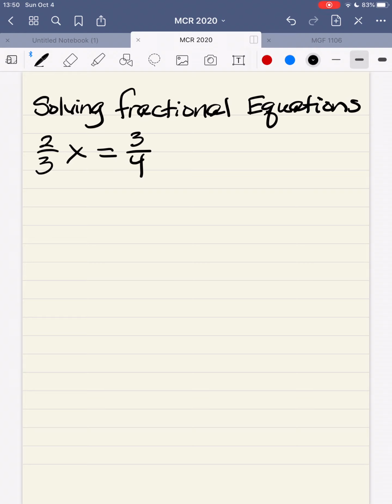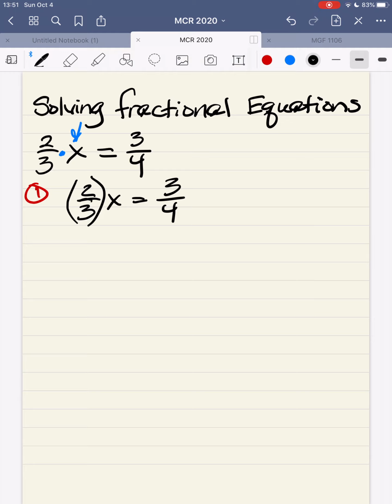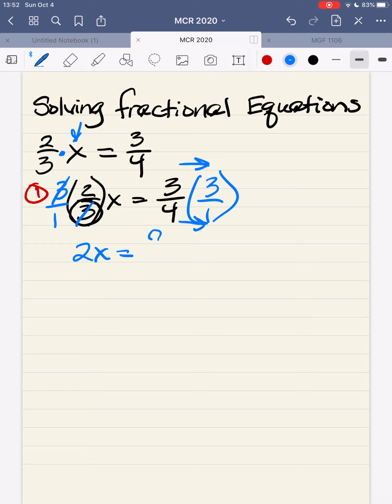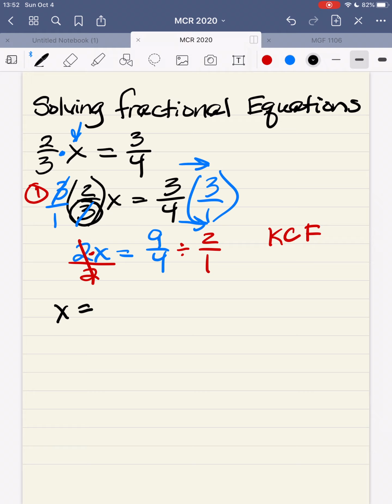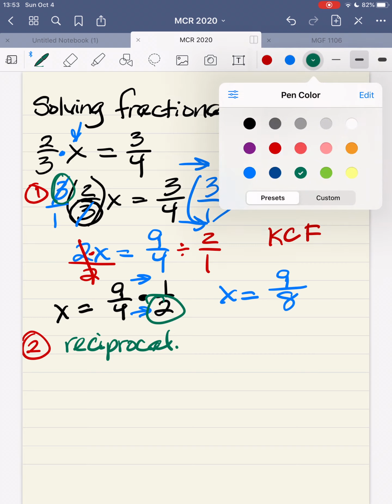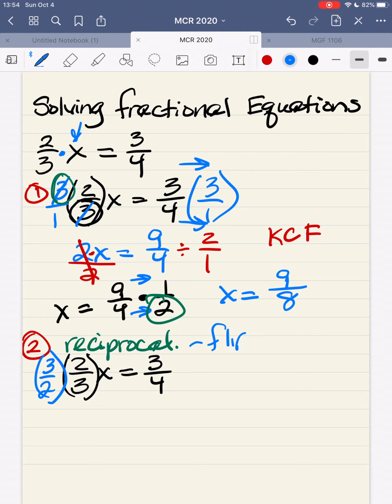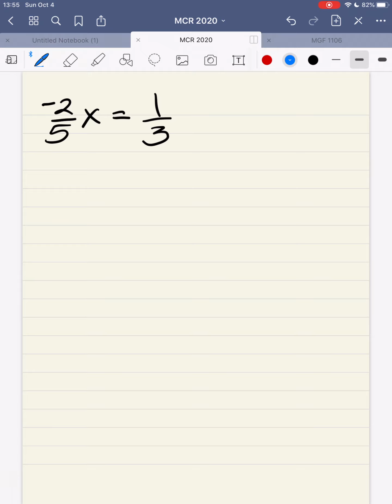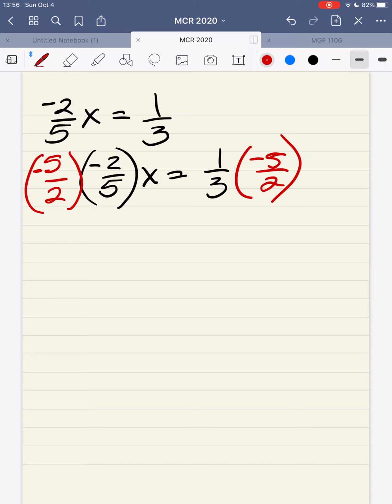Solving Fractional Equations